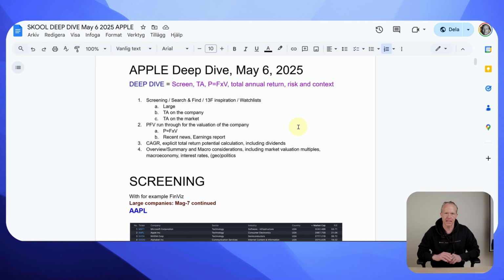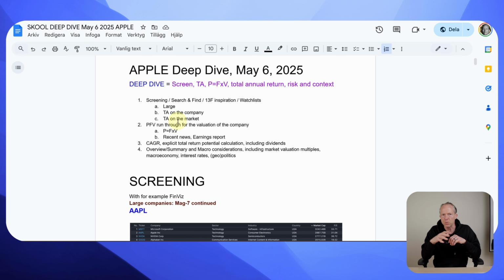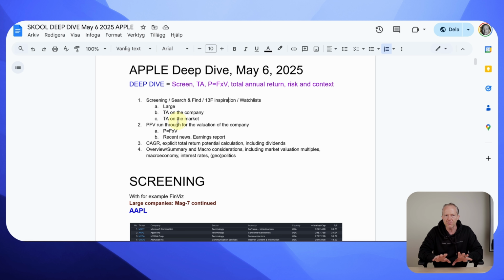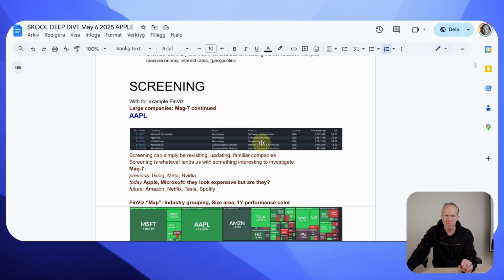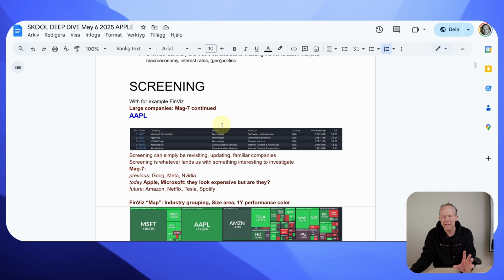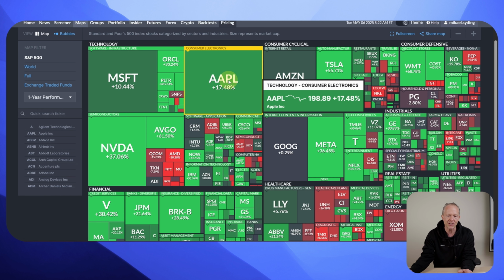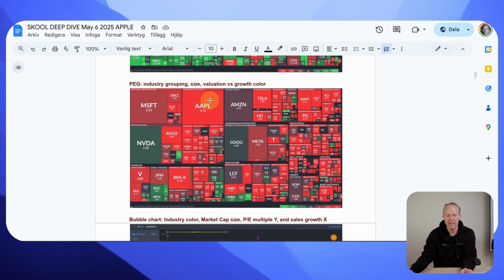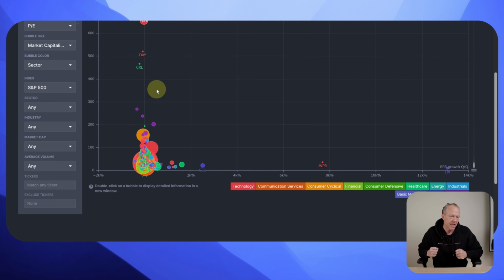Apple - Screening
Welcome to Hedge Fund Manager – Apple Deep Dive 🍏📊

Hi, I’m Karl-Mikael Syding. Today, we’re diving deep into Apple—and here’s exactly how I break down every stock I look at:
🔍 1. Stock Screening & Technical Analysis
I start by scanning the stock universe. Once Apple stood out, I looked at the technicals—on both Apple and the broader market.
Why? To check for momentum 📈 or resistance 🚫 and figure out if the timing makes sense.
📐 2. Fundamentals × Valuation (F*V)
This is the core of the analysis.
 • I review historical fundamentals (sales, earnings, etc.)
 • Forecast future trends 📉➡️📈
 • Look for smooth, realistic growth patterns
 • Adjust for one-offs, acquisitions, and growth acceleration ⚡

Then I apply historical valuation multiples (like P/E, P/S) to project the future share price.
💰 3. Price Target & Return Estimation
I calculate two things:
 • PKER: Annual price growth (Price KAGR)
 • TKER: Total return including dividends
With Apple’s ~1% dividend, most of the return comes from share price appreciation—not yield 💡
🤔 Why Apple?
Apple trades at a high ~31x P/E (forward ~25x), while the market average is ~16x. Sounds expensive? Maybe.
But here’s the thing: Trillions are backing this price—from pensions, ETFs, index funds, and value investors. This isn’t just hype—it’s conviction money 💸

Using Finviz, I visualized:
 • 📈 Market cap: Apple is nearly $3T
 • 📊 PEG Ratio: Apple ~4, Microsoft ~2 → Apple needs stronger growth to justify its price

🧠 Final Thought

Valuation alone isn’t enough. The why behind Apple’s price is what matters—and that’s what this deep dive reveals. Trillions didn’t land here by chance.